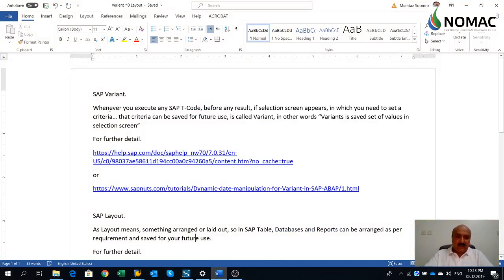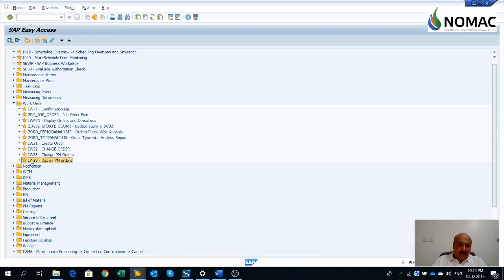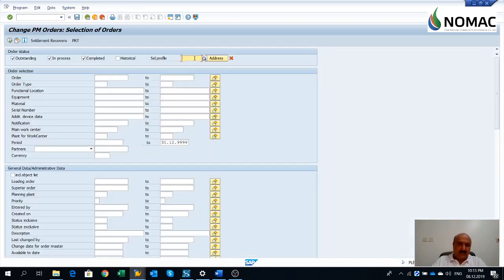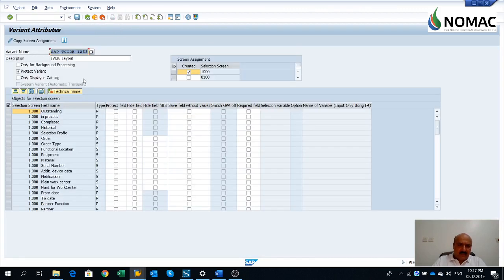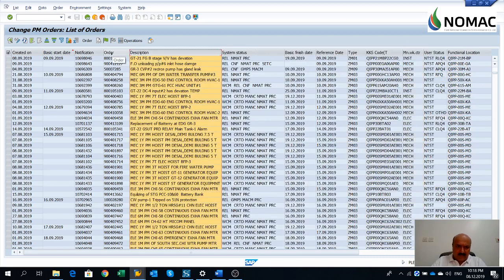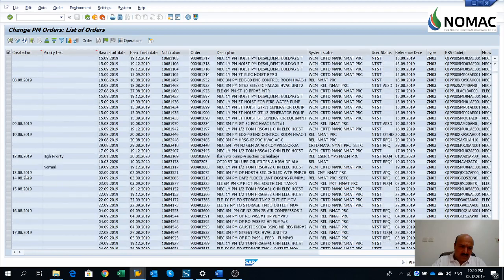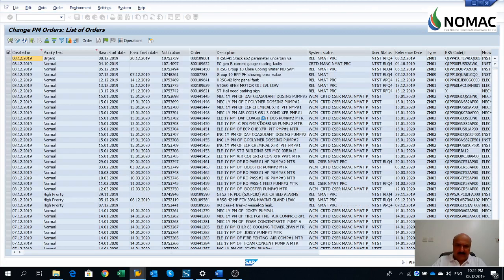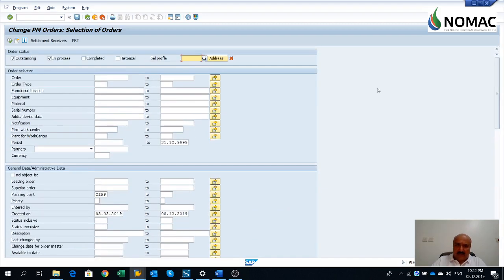How to create SAP Variants and Layouts for any T Code having Selection Screen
SAP Variant: Whenever you execute any SAP T-Code, before any result, if selection screen appears, in which you need to set a criteria… that criteria can be saved for future use, is called Variant, in other words “Variants is saved set of values in selection screen”. For further detail.

SAP Layout: As Layout means, something arranged or laid out, so in SAP Table, Databases and Reports can be arranged as per requirement and saved for your future use. For further detail.